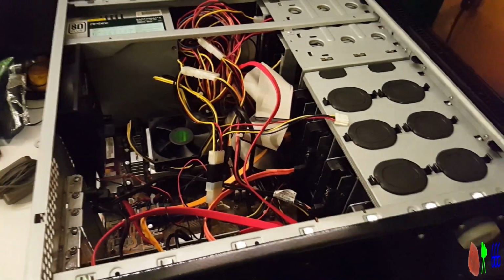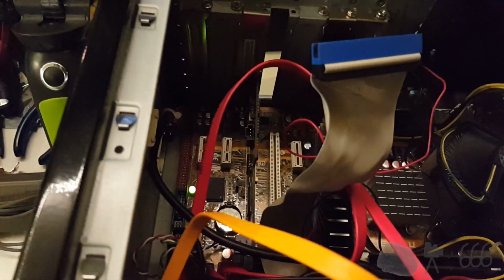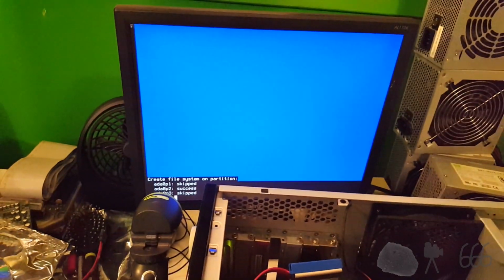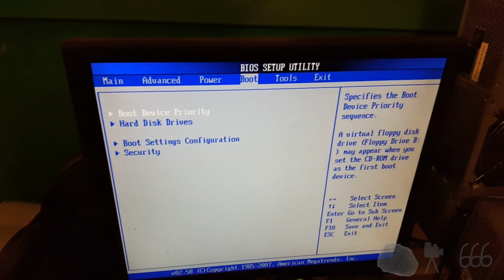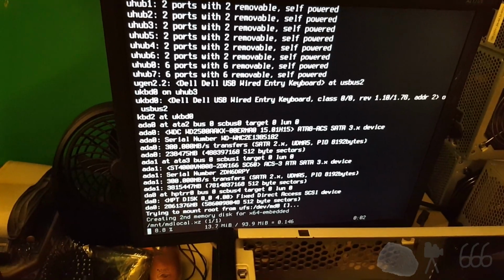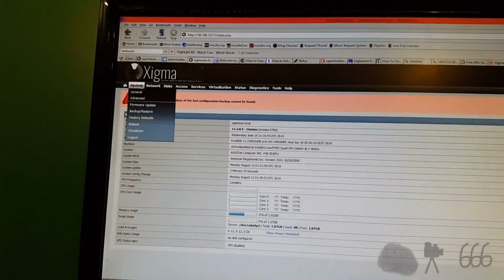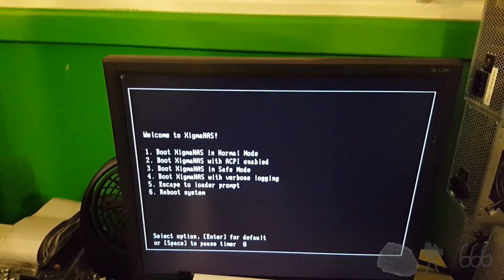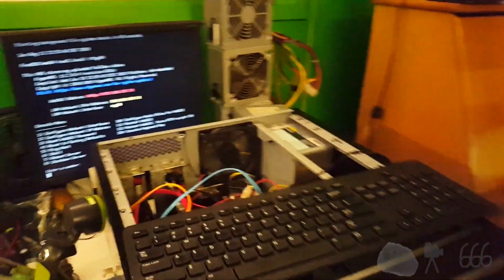Building Another File Server From Spare Parts Part 3 of 3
The long-awaited finale, in which I change my mind about nearly everything...